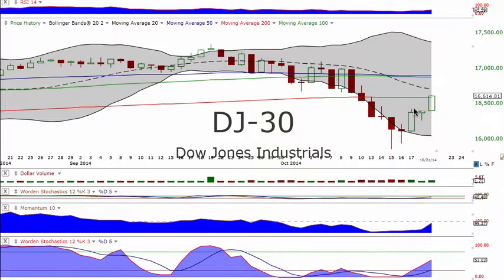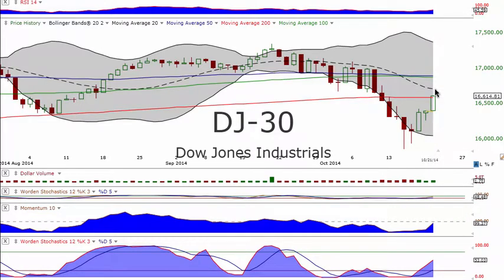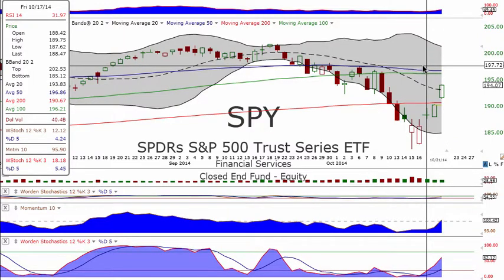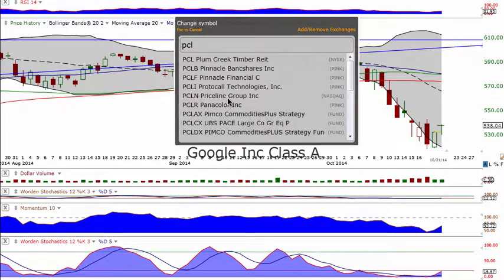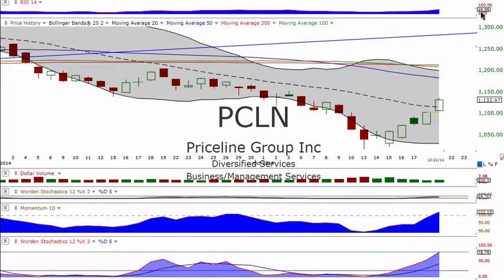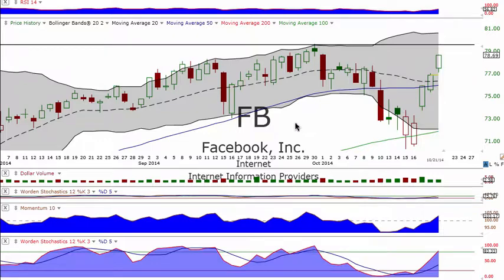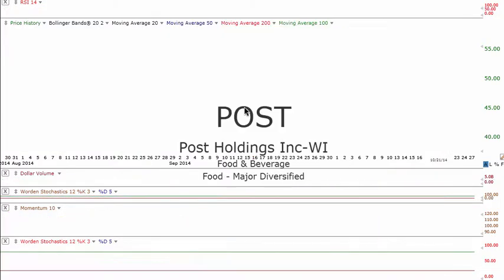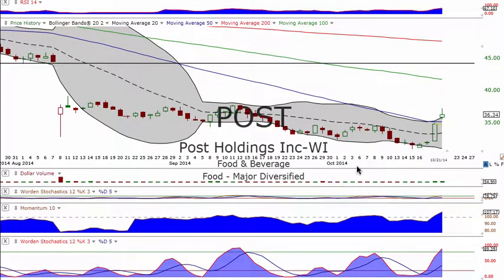Stock Market Wrap Up 10/21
S&P and Nasdaq log best day this year, Dow up 215

    Stocks rallied to another broad-based advance, with the S&P powering to its biggest gain in more than a year and recapturing its 200-day moving average while the Nasdaq also posted its best day of the year.
    The stock market was strong from the open after upbeat earnings from Apple and reports that the European Central Bank was considering buying corporate bonds.
    The Dow gained 215 points but lagged the broader market, due again in part to the relative weakness in IBM (-3.5%), as well as Coca-Cola (-6%) and McDonald's (-0.6%) in reaction to cautious guidance.
    The energy sector (+2.9%) finished on top even as crude oil slipped from early highs to settle with a 0.6% gain at $82.40/bbl.
    Participation was above average, with ~795M shares changing hands at the NYSE floor.
    Treasury prices ended at their lows after spending the entire session in the red, while the 10-year yield added 3 bps to 2.22%.